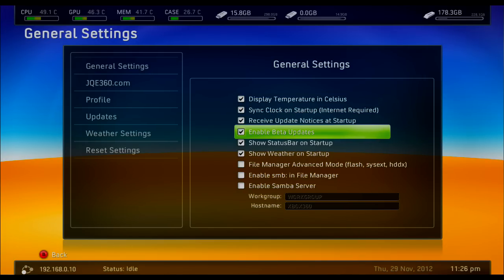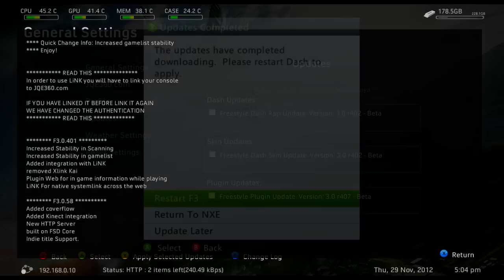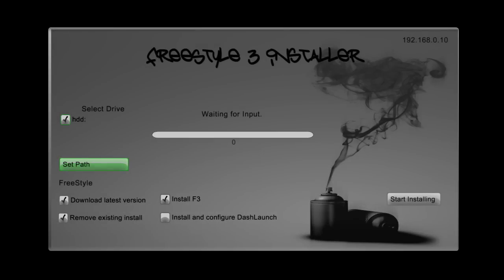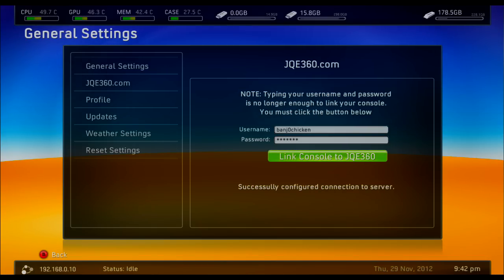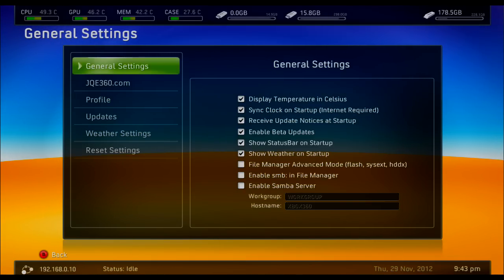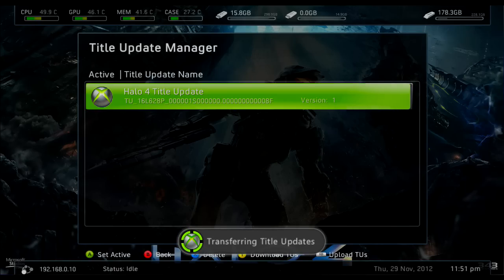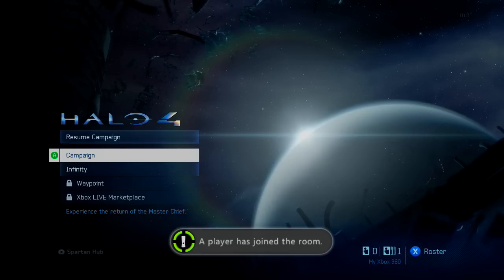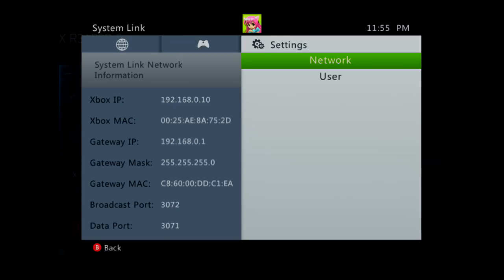Freestyle Dash v3 New LiNK Feature Install Guide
DESCRIPTION UPDATE! 2: A new Beta 2 update for LiNK/FSD has been released you must now Disable DevLink on Dashlaunch in order for LiNK to work on the New Beta update ;)

Description Update! 1: Got a new Video up on how to pass the verify LiNK settings. If you are  having trouble connecting to games on LiNK then watch this video:
Download NEWEST version of FSD v3 Rev 735

In this video I will be showing you LiNK which is a great new feature added to FSD that lets you play online without Xbox Live through system link. Without using any computer program such as XBSlink or Xlink Kai.